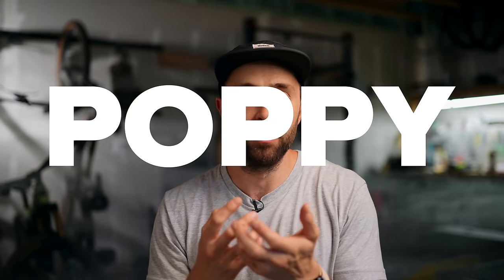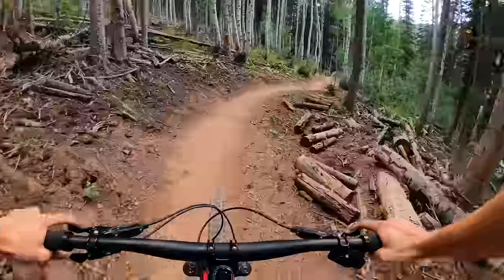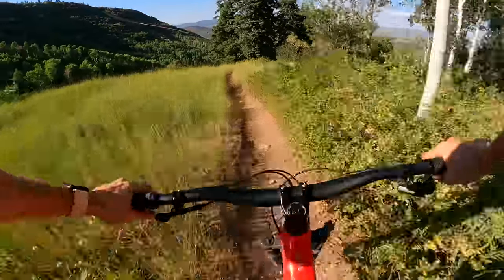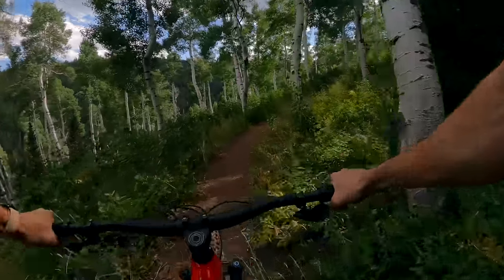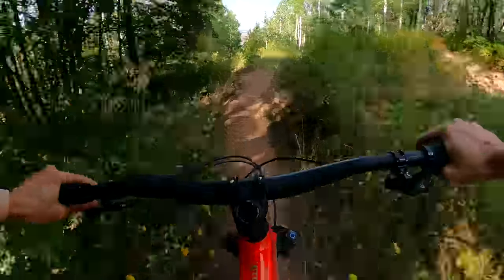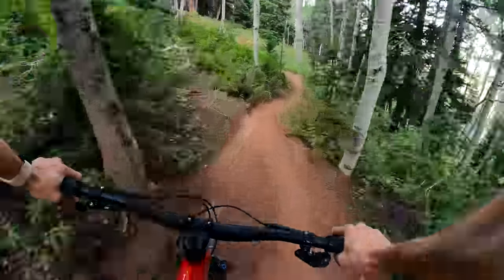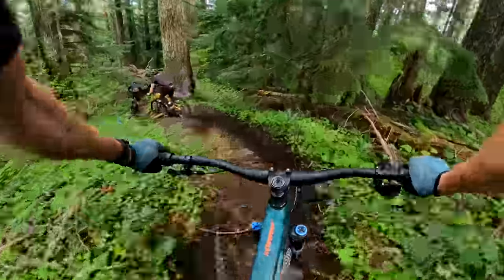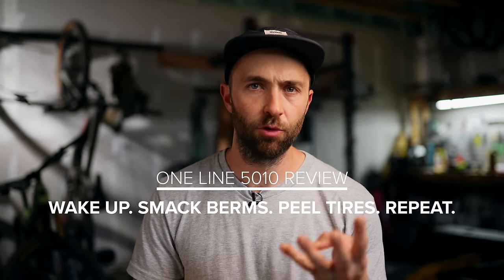Santa Cruz 5010 Review: The Corner Destroyer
Here we go. We’re back at it with another Santa Cruz bike launch. This time we have the all-new 5010. The 5010 has historically been the jibby, playful, poppy 27.5” Sant Cruz trail bike. For this year, it sees the MX treatment as well as a few geometry and suspension updates. Does it stay true to its roots or is it something completely different? Stick around to find out.

0:00 Intro
0:59 Ride Highlights
5:14 Review - Uphill
8:15 Review - Downhill
12:59 Comparisons
14:29 Who is it for?

As always, you can read the written review on our